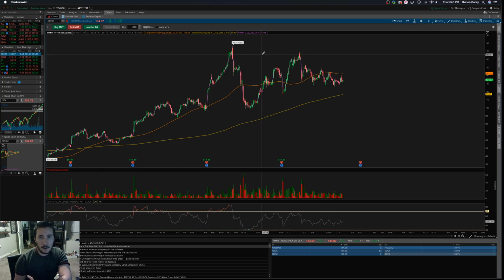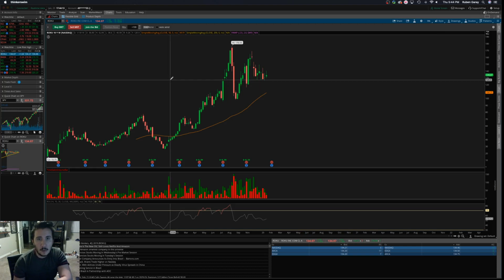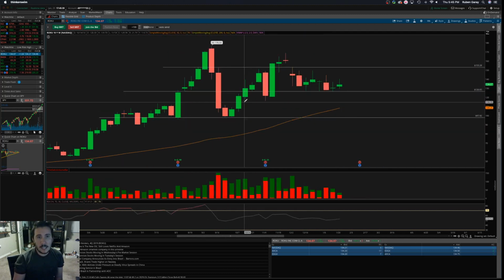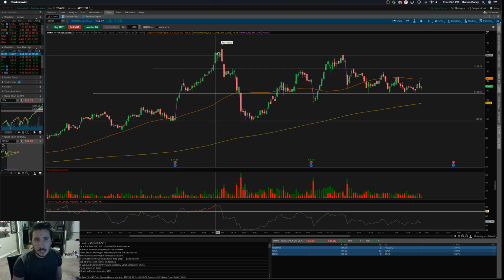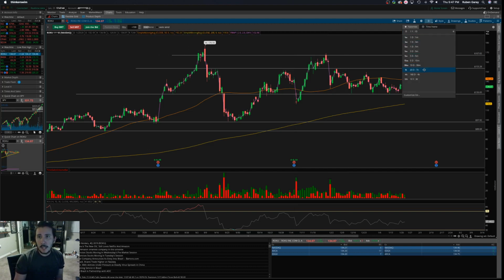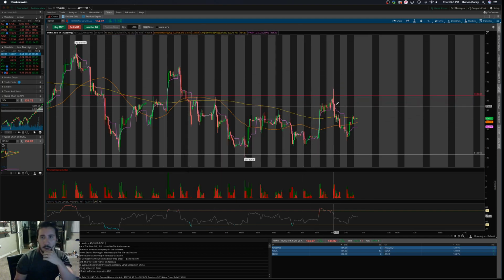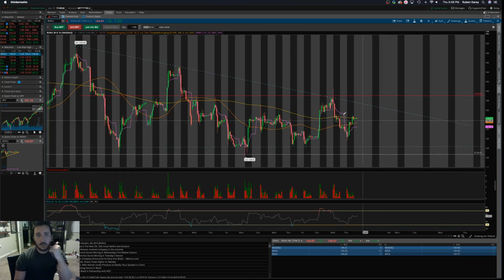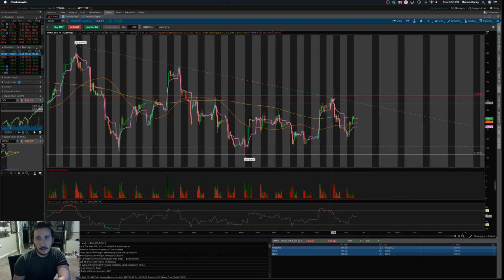How To Chart a Stock - Trading Psychology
Have you ever wondered what the best way is to find lines of support and resistance on a stock? I show you how.